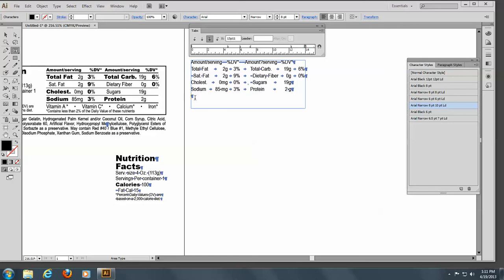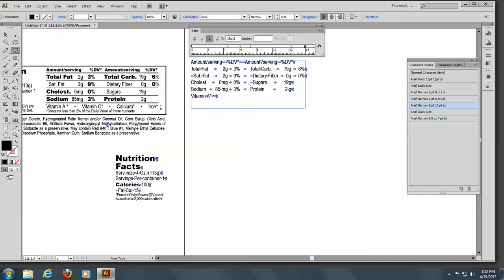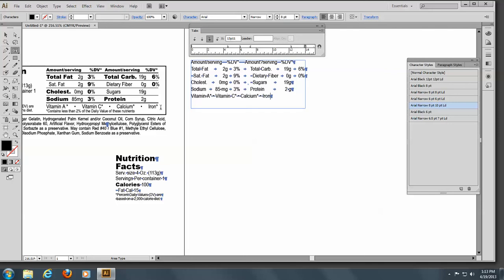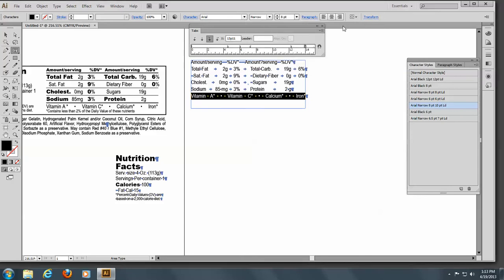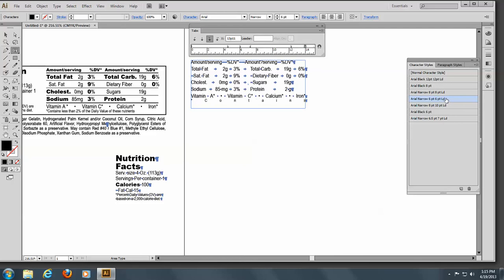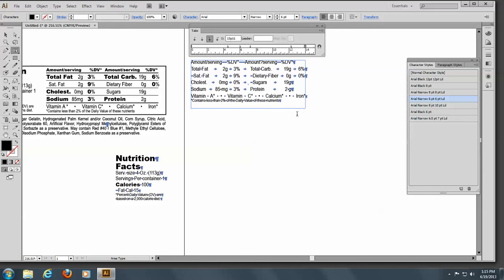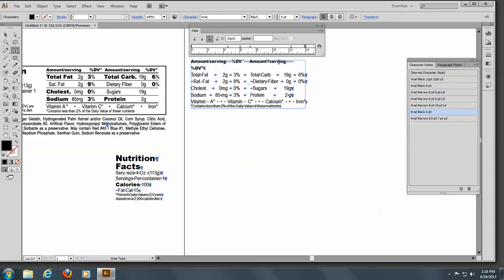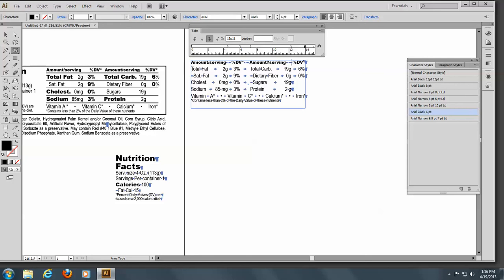Ingredients Panel 4 - Setting the type with bullets